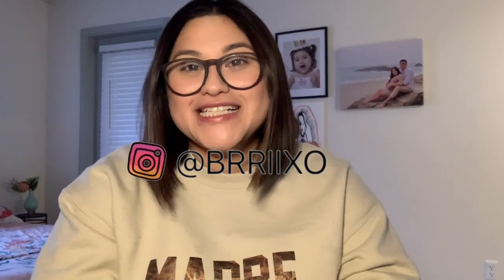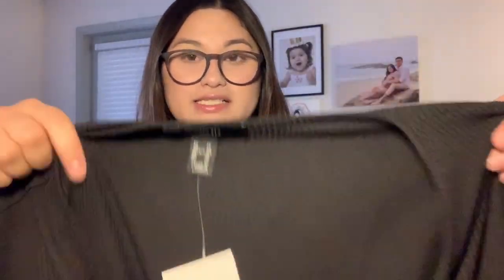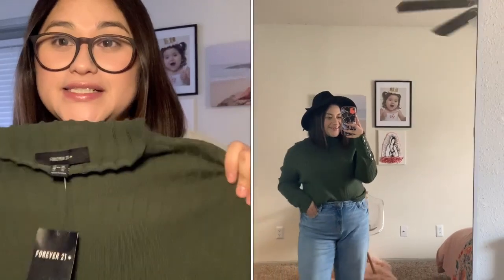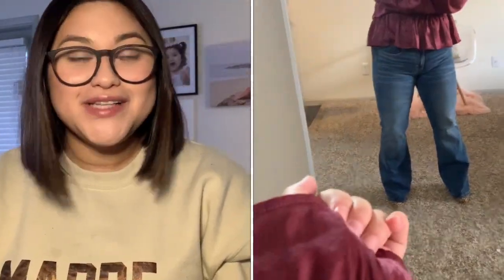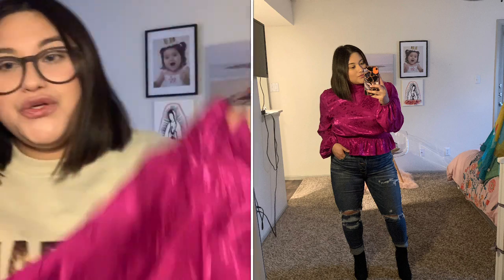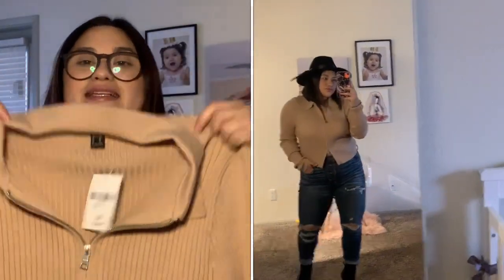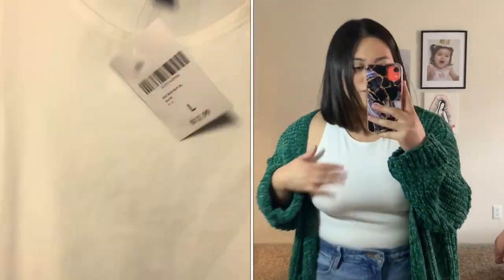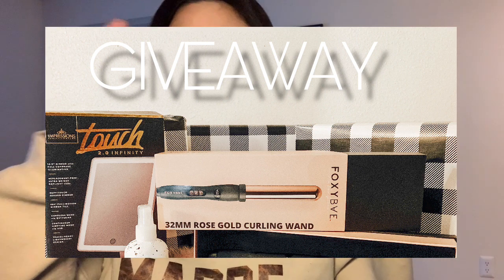FOREVER 21 HAUL + TRYON (50% OFF SALE)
Hey guys!! I openly share about my life and my experiences.

ENTER THE GIVEAWAY ON MY INSTAGRAM @brriixo